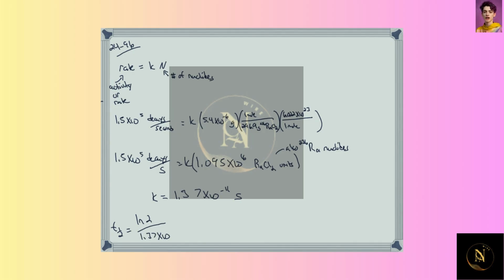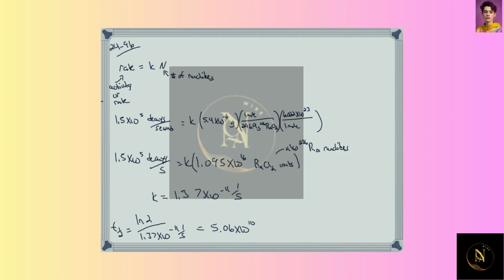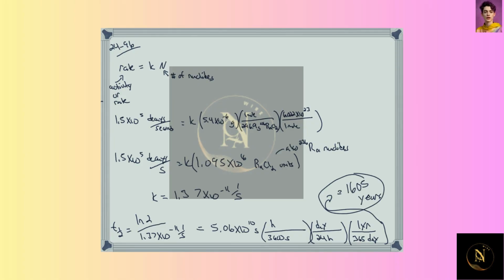A 5.4-\mug sample of has a radioactivity of Calculate of .